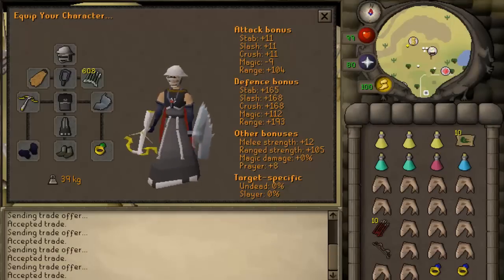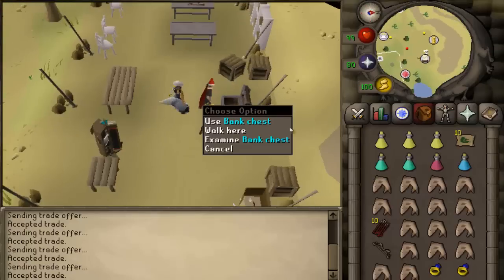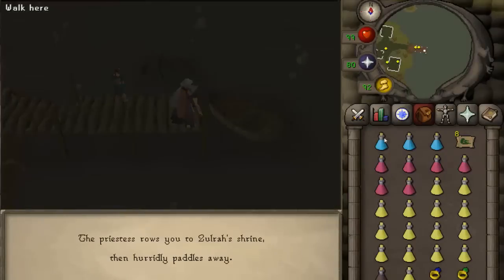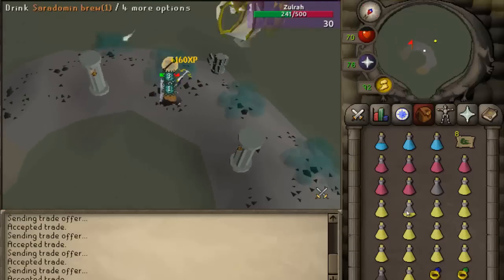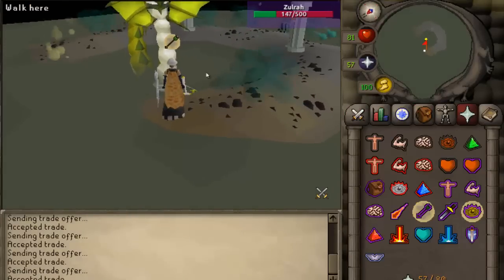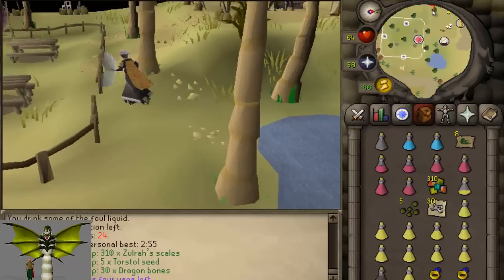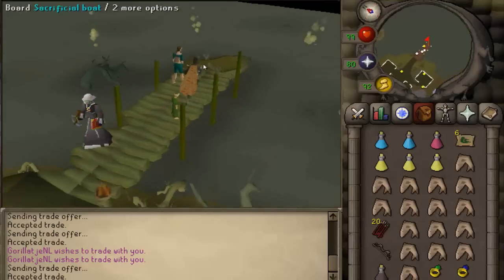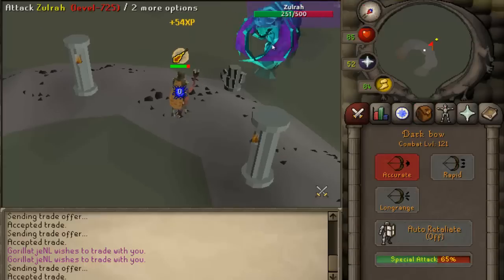Zulrah Guide Release Day ~ OldSchool Runescape 2007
What client am I using? RuneLoader!
Similar to Orion, although the developer (Harry) the owner of Runecore (the rsps choice of B0aty and other old youtubers). The difference between RuneLoader and Orion is that RuneLoader's promise is that everything is free and plugins are chosen by the community, the api is public too so programmers can make their own plugins and show them to Harry who can approve them to be put into the live client. If you have an idea for something you'd like to see on the client then head over to the forums and get suggesting. My name on the forums is "Ian" if you want to refer me if you do decide to sign up :)